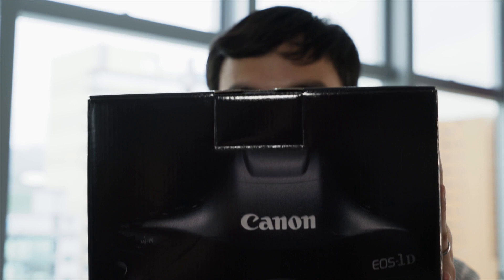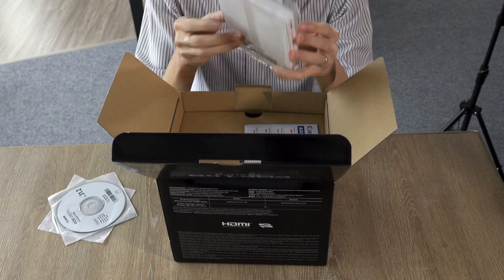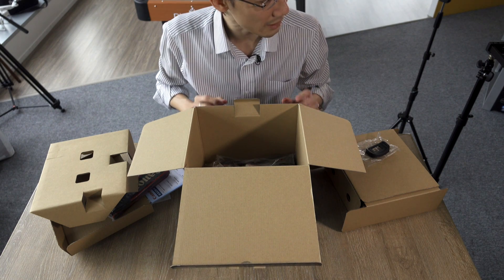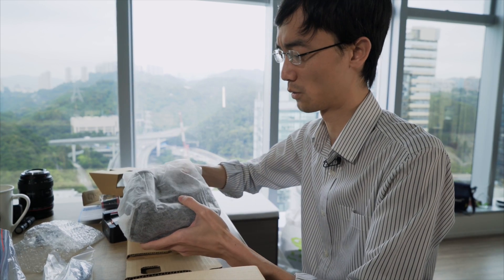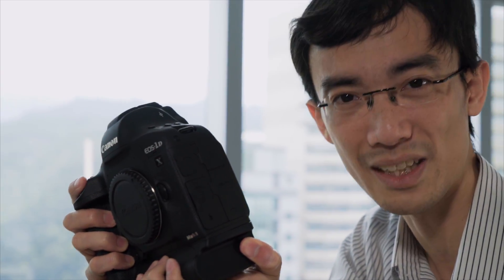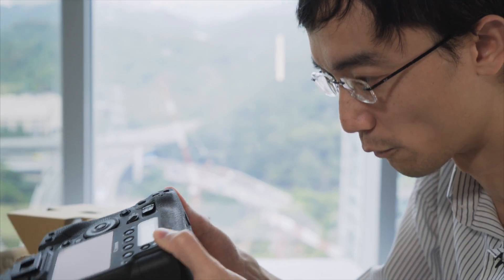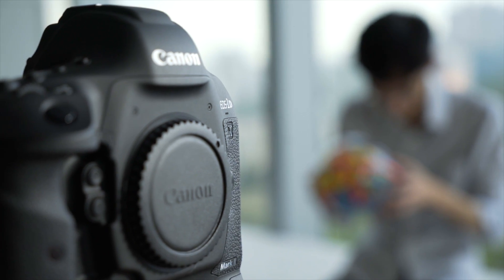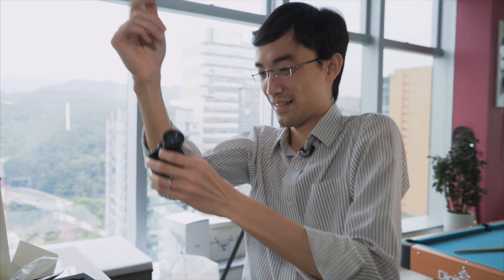Canon EOS-1D X Mark II Unboxing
Most of us will never buy the flagship Canon 1D-X Mark II But don't you wanna know what's inside the box?

Lok unboxes the new Canon 1D-X Mark II, which just slightly edges out the Nikon D5 as the fastest DSLR available.

Main Features:

20.2MPFull-frame Dual Pixel CMOS
24.2MP APS-C CMOS Sensor
DIGIC 6 Image Processor
3.0" 1.62m-Pixel Touch LCD
4K Video Recording at 60 fps, Full HD 1080p Video Recording at 120 fps
61-AF Points, 41 Cross-Type AF System
Expanded ISO 409,600, Up to 16 fps Shooting
Built-In Wi-Fi with NFC
216-Zone 360,000 Pixel RGB+IR Sensor Metering Sensor
1/8000s to 30s Shutter Speed
1530g

Previous video:
Pentax K-1 Hands-on First Impression

Next video:
100MP Phase One Alpa Hands-on Review

Fancy Reading?